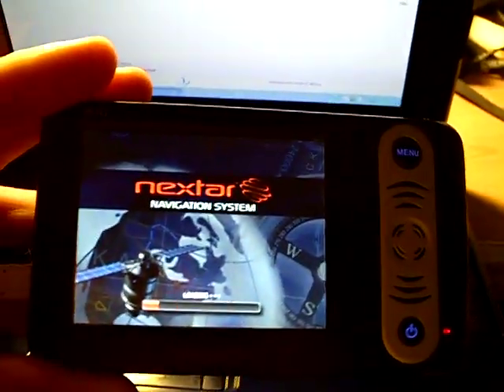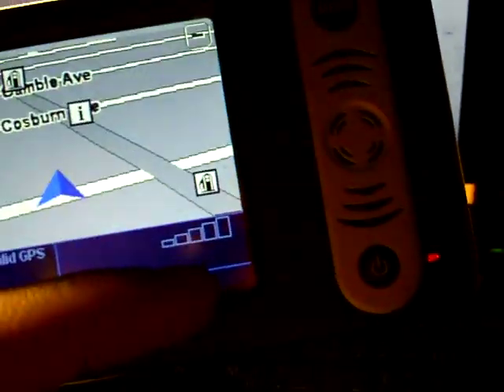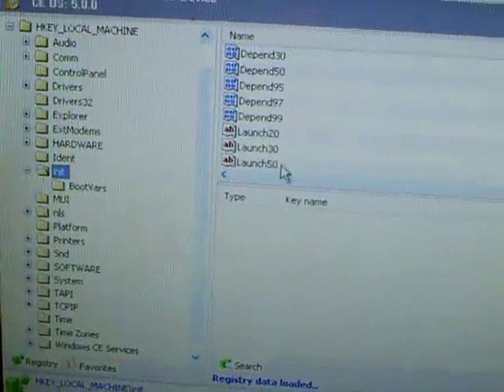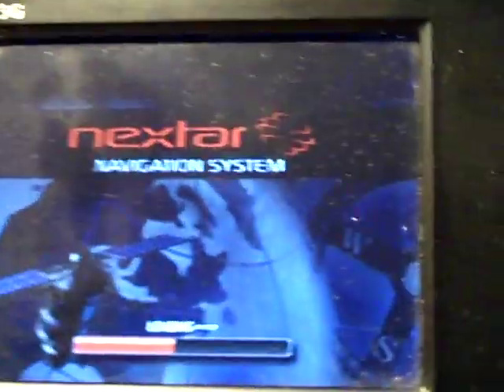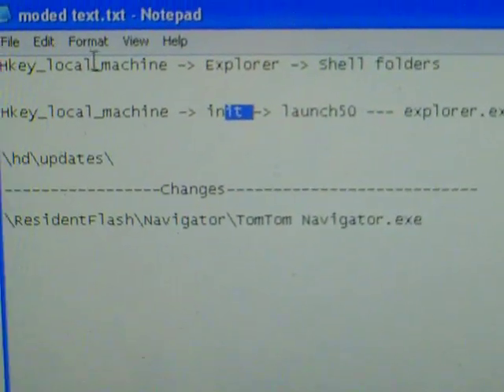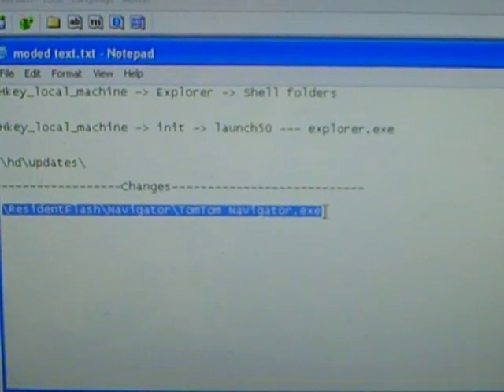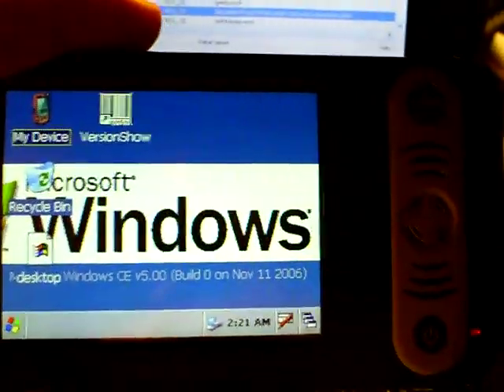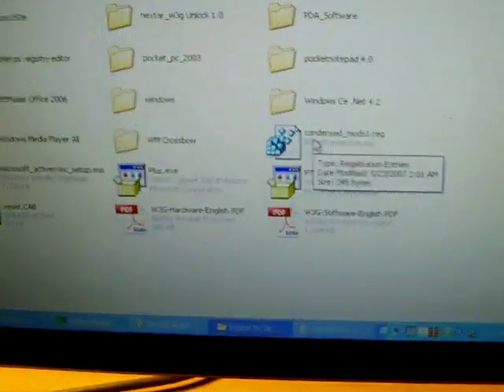How to hack your Nextar (W3G) GPS System to install another Navigator Program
How to hack the Nextar W3G Auto GPS system in order to install another navigation program on it such as TomTom. The one you see in this video has been loaded with TomTom Nav.

These instructions might work for other Windows based GPS systems as well although I have not tested it.

DO NOT ATTEMPT unless you're comfortable with this sort of stuff. you may brick your device. I hold no responsibility.

for my method: replace the address with explorer.exe
(I've created a registry file to do this...read blow)

but backup the original address first.

This is IMPORTANT: Always backup anything that you are modifying

make sure your windows folder has those startup, documents .folders before you point the shell addresses to them.

OK,

open the CERegEditor and save the registry file on your computer so you can have a backup.

connect the device - make sure active sync is running - open the CEregEditor program - press F1 - select the hkey_local_machine folder - click edit then export

save the file to your desktop.

extract the registry file to ur desktop

in the CEregEditor click on edit - Import - select the registry file you extracted to your desktop

Everything should be written in the registry so you won't have to create any registry entries